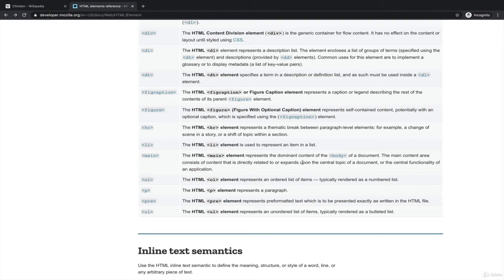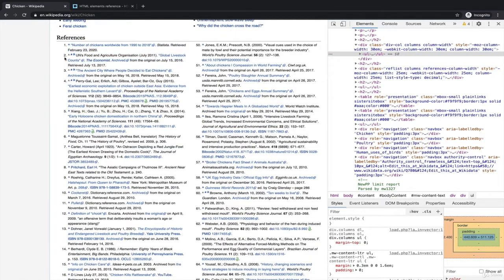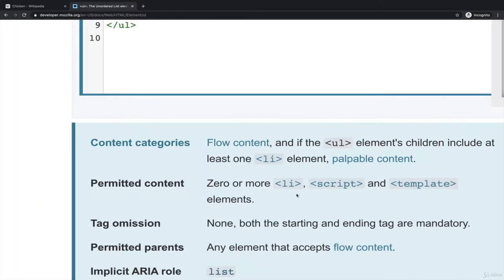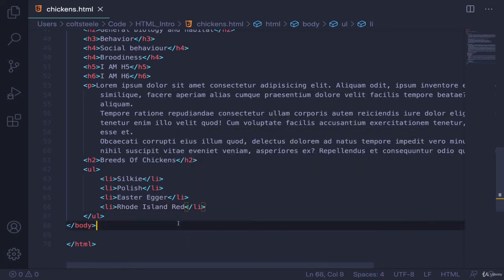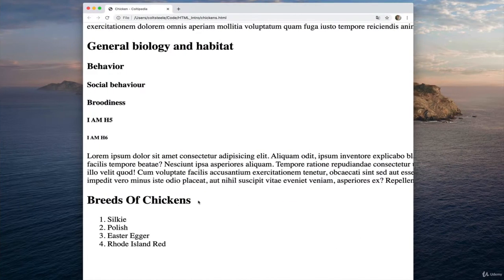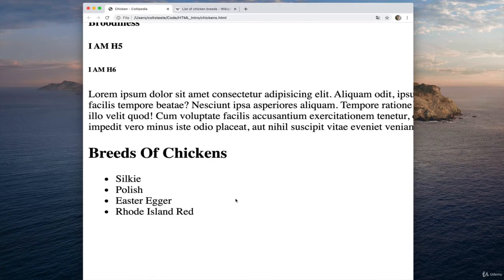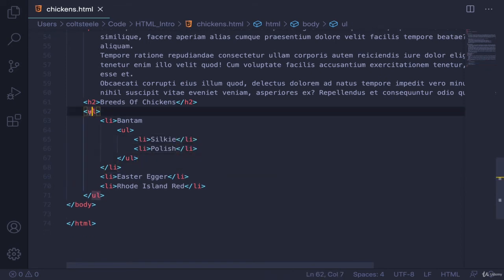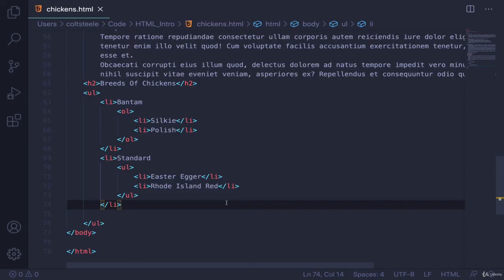22 List Elements in HTML